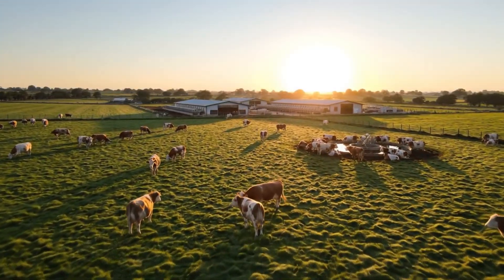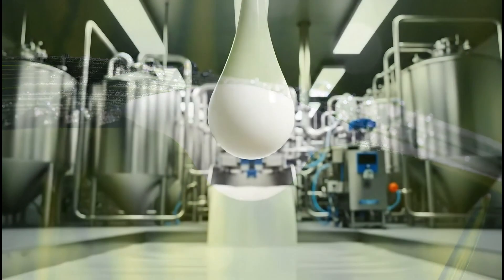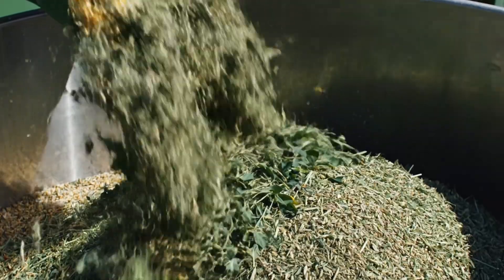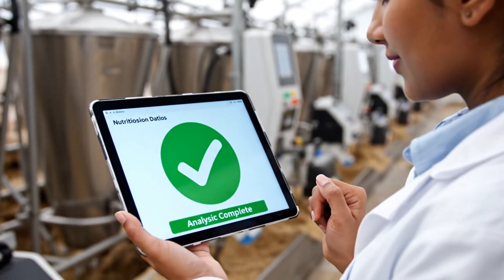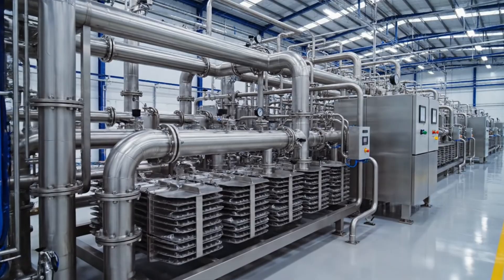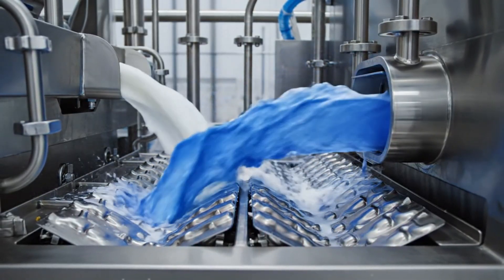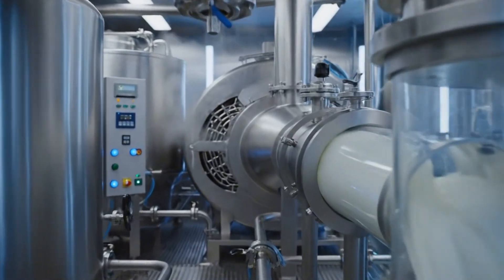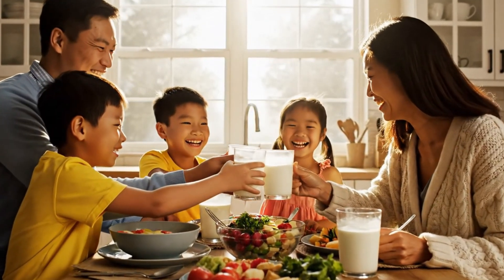FULL PROCESS | Inside the Dairy Factory – From Cow to Premium Fresh Milk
This channel is your ultimate destination for discovering how the world’s most fascinating products are made — from massive industrial plants to high-tech automated production lines ⚙️. Step inside the factories, machines, and engineering marvels that power our modern world 🌍.

What you’ll see:
• Receiving & safety checks
• Sorting by species/size and quarantine controls
• Skin inspection, cleaning, disinfection & rinsing
• Rolling, drying, conditioning & quality grading
• Digital design upload & laser alignment
• Precision cutting, edge finishing & waste recycling
• Labelling, pre-assembly QC & automated stitching
• Zips, buttons, top-stitching & reinforcement
• Final pressing, protective coatings (UV & water-repellent)
• Packaging, palletising and export dispatch

Why watch:
• See real factory workflow with automation and QC
• Understand how pattern matching preserves the python look
• Learn about traceability, moisture/pH control, and material care

Notes:
• Filmed for education/industry interest.
• Non-graphic; processes shown with professional standards.
• Materials sourced via regulated channels where applicable.